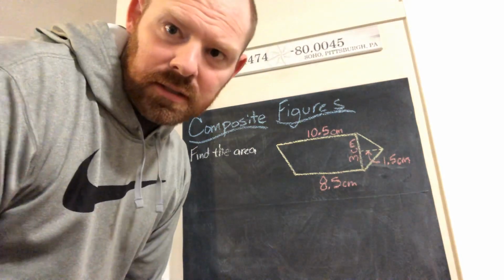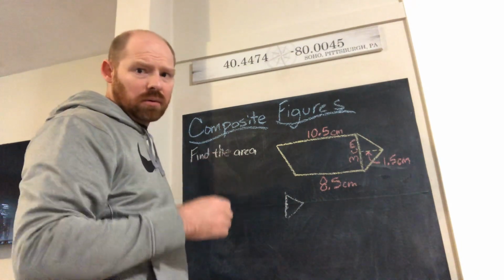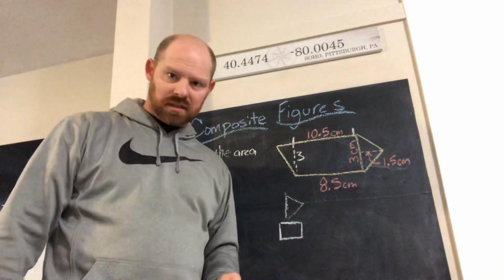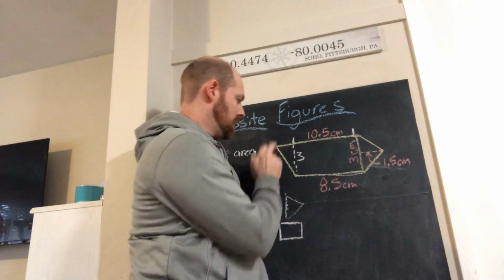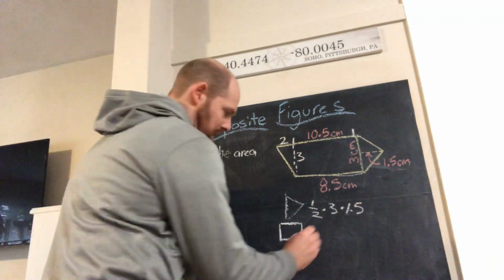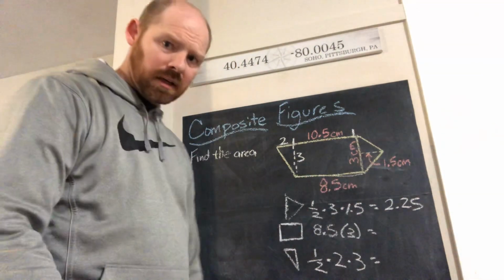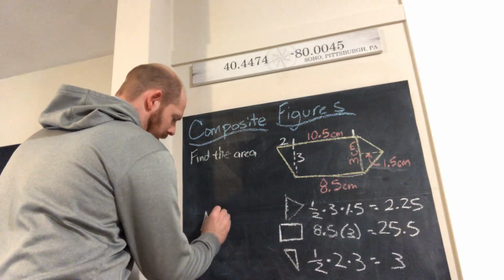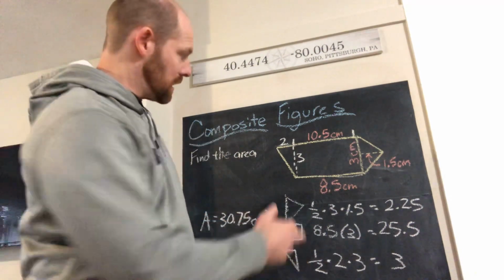Area of Composite Figures